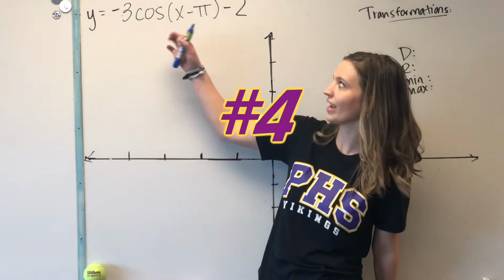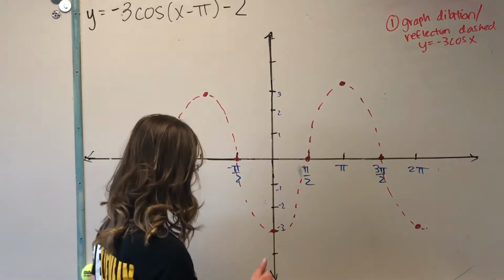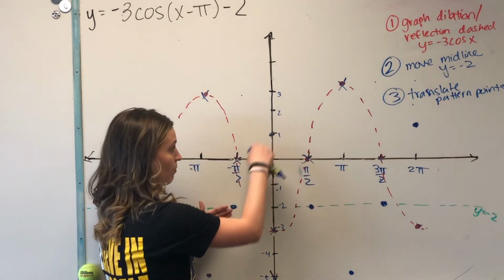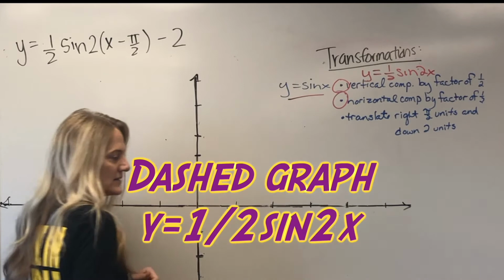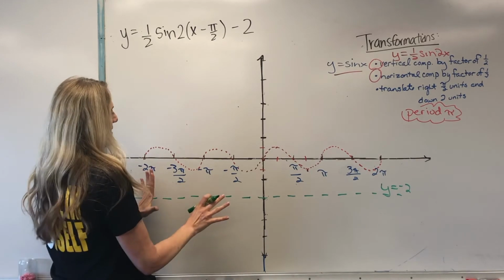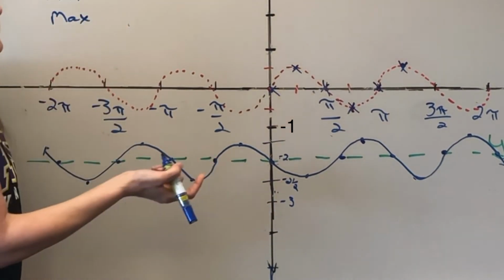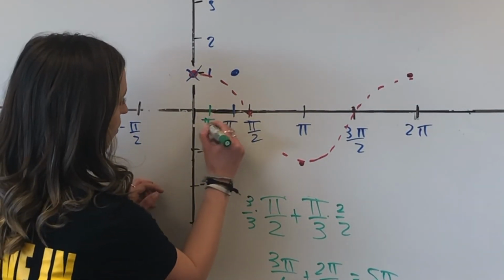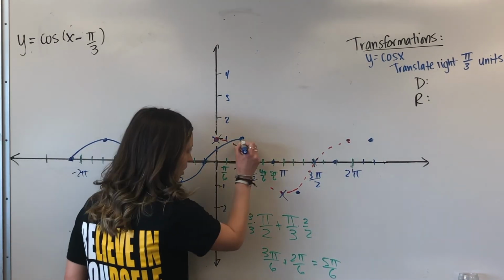Transformations of Sine and Cosine Video 2 of 2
Back to the classroom! Putting it all together... Let's graph sine and cosine with all forms of transformations given in an equation. Learn how to phase shift, how to use a midline to your advantage, translate every which way, and reflect the graphs of sine and cosine.

Want to know more about the unit circle and how to evaluate sine, cosine and tangent watch